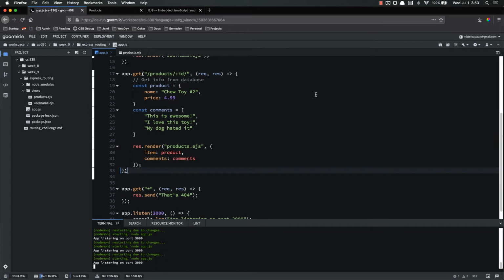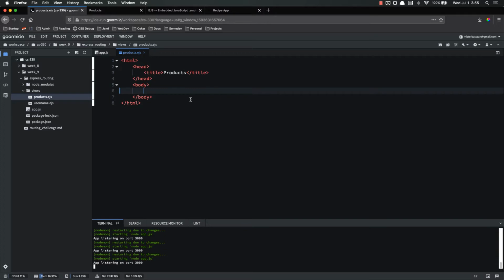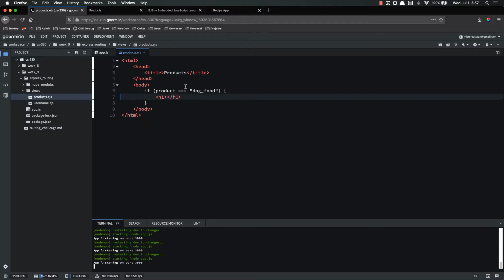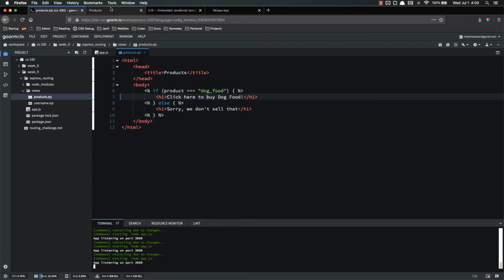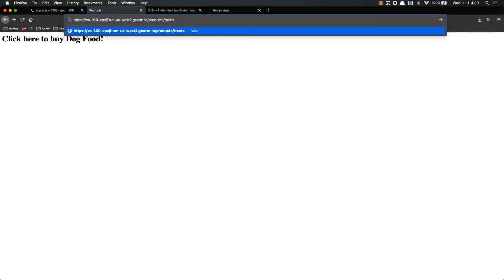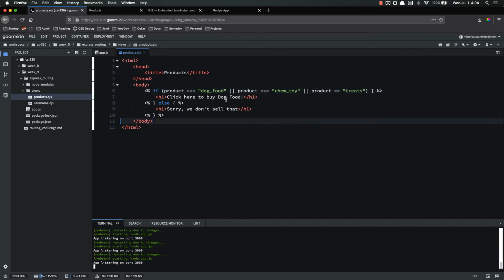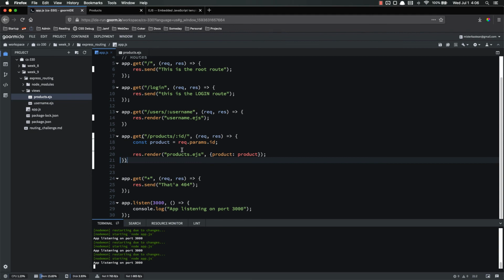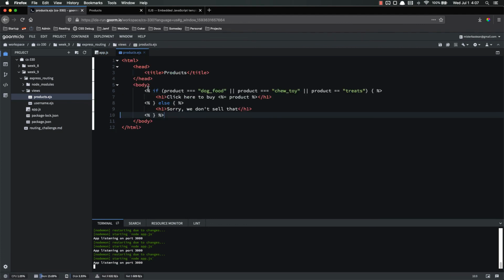Full Stack Web Developer Course: 9_9 - EJS Conditional Logic